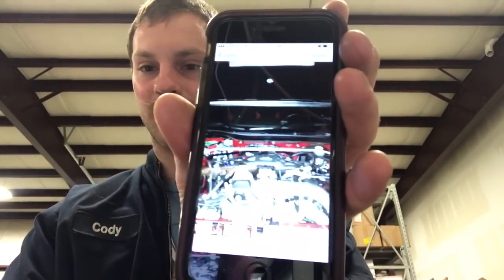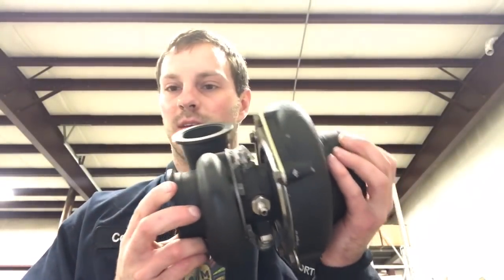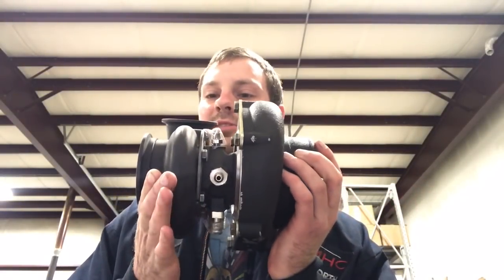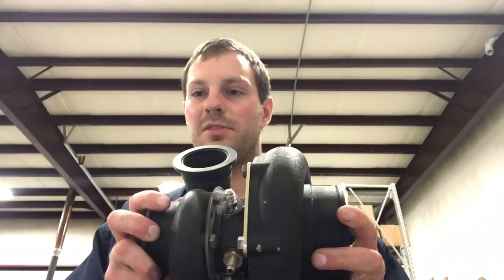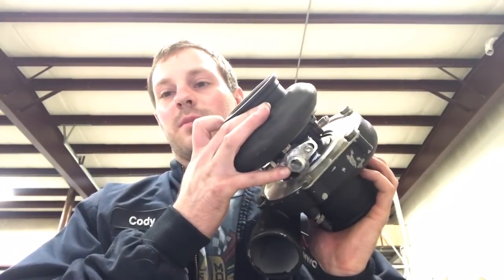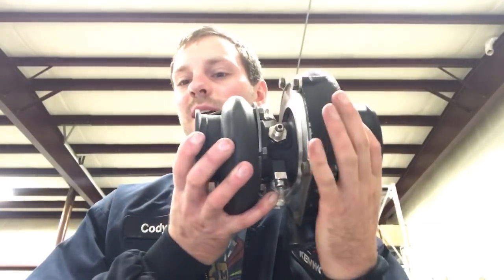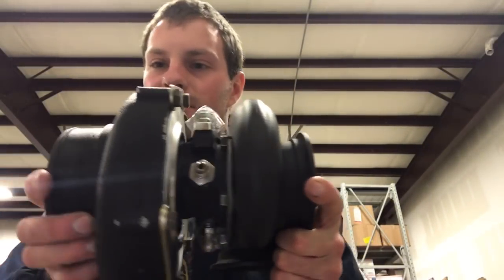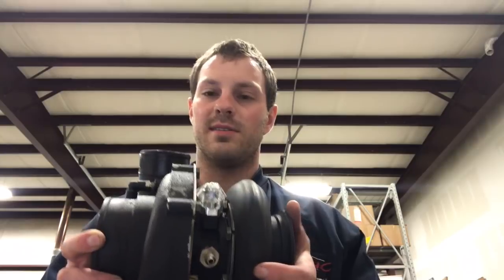New Precision Turbo Blows oil